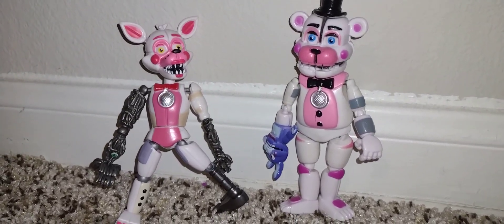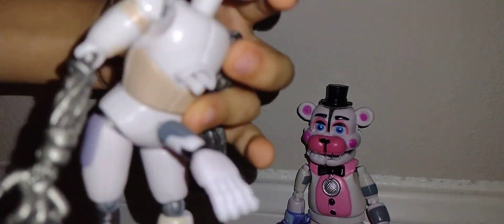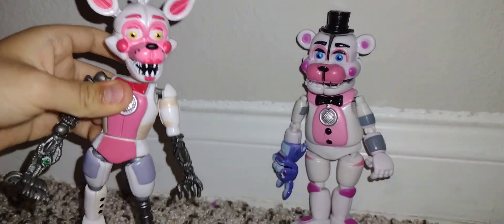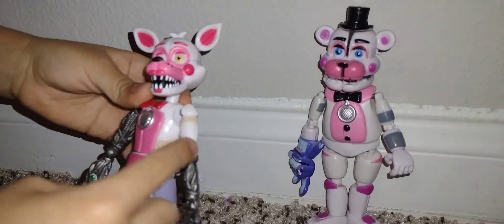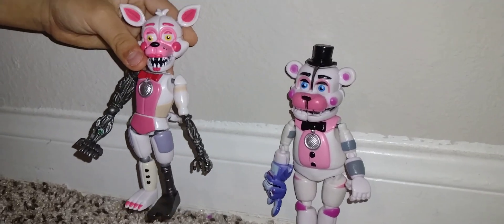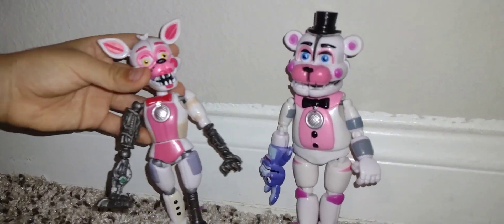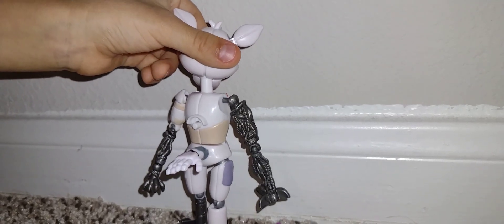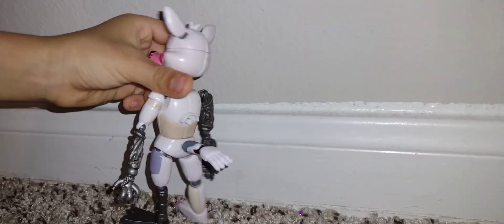how to build a mangle